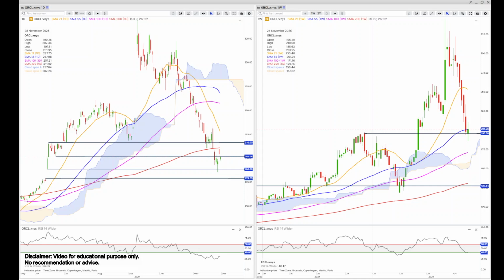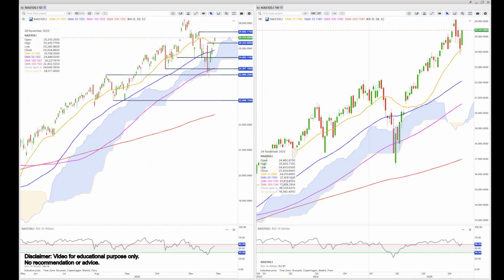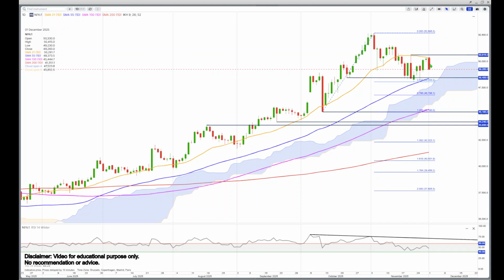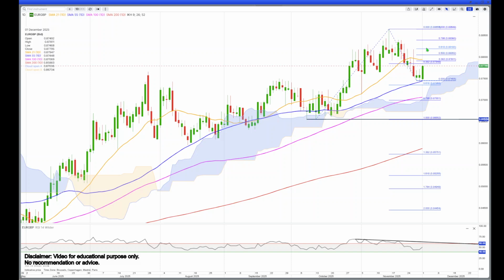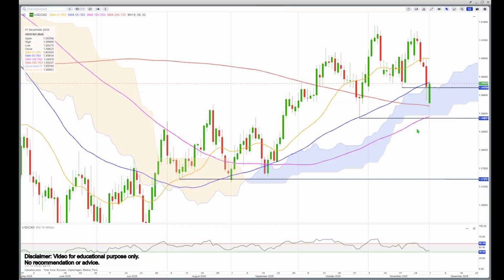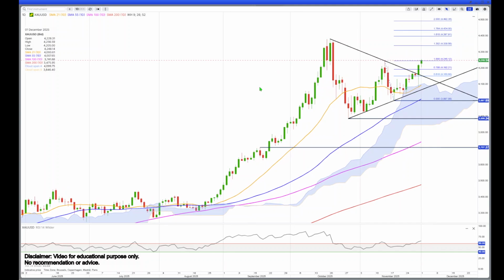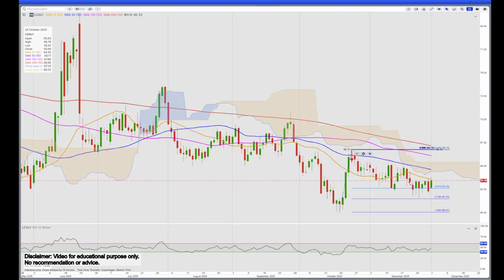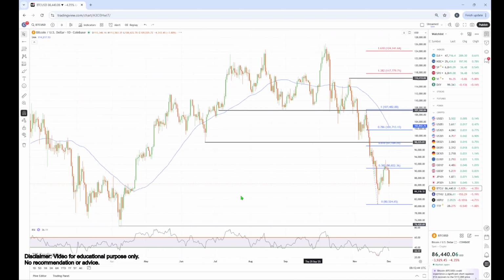Technical Update 01.12.25 Stocks Santa Rally? EURUSD bounce. JPY correction. Metals bullish.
Chapters:
00:00 - Oracle, SOXX, Nvidia & Intel
03:09 - Nasdaq 100 & S&P500 future
05:50 - Hang Seng and Nikkei 225 Fut
06:34 - EuroStoxx50 and DAX
07:30 - EURUSD, GBPUSD & EURGBP
09:48 - USDJPY, EURJPY, AUDJPY & GBPJPY
12:01 - AUDUSD, USDCAD and GBPCAD
14:02 - EURCHF & USDCHF and USD Index
15:41 - Gold, Silver, Platinum & Copper
18:18 - WTI & Brent Crude oil and Nat gas
20:20 - US 10-Year US, Euro, UK & Japan Treasury yields
21:39 - Bitcoin and Ethereum